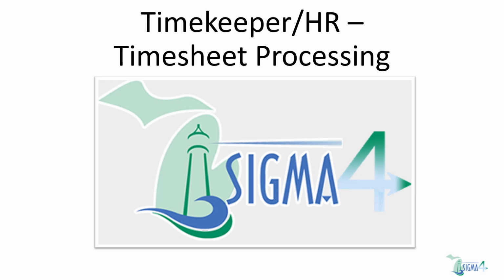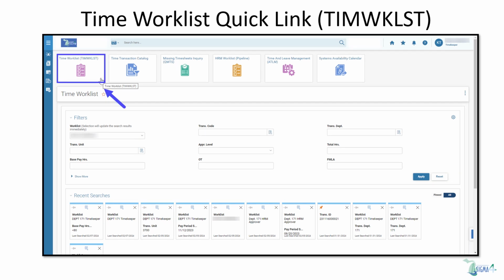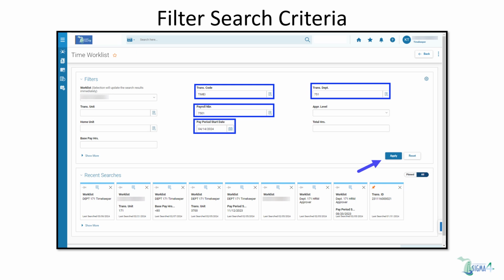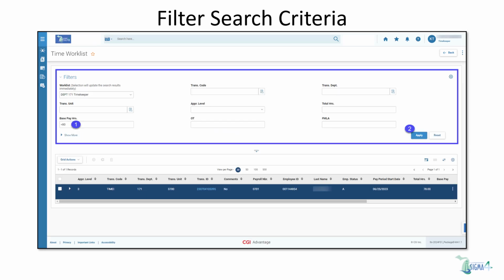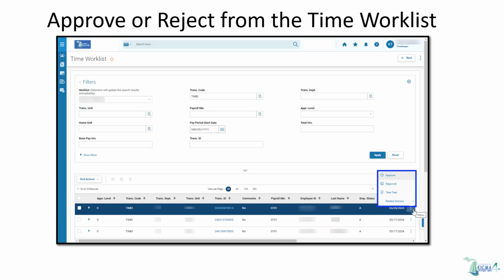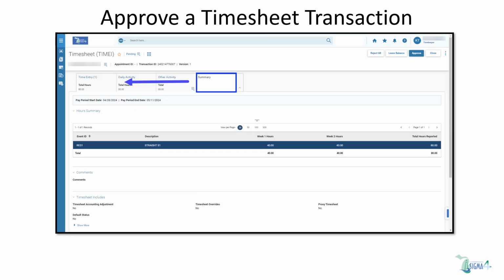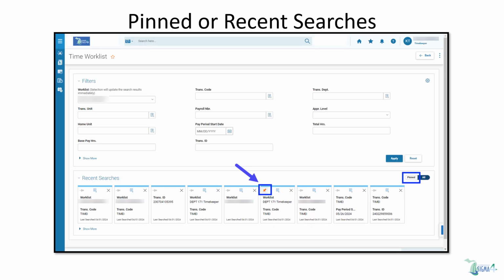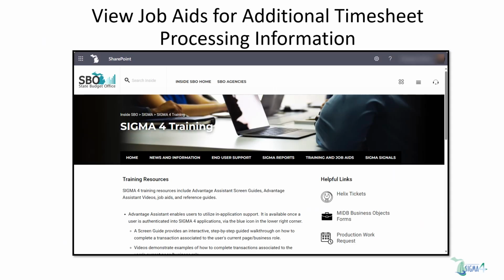Timesheet Processing for Timekeepers & HR